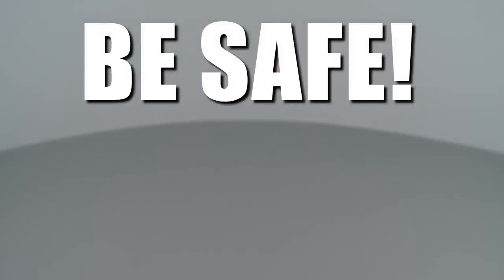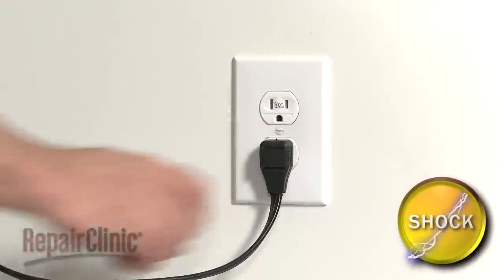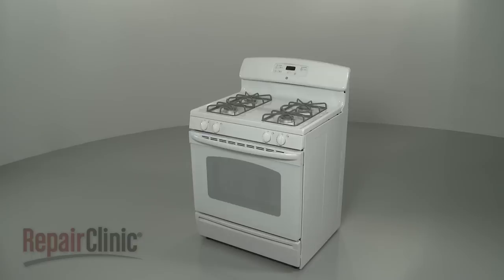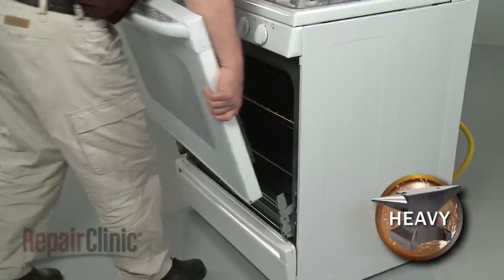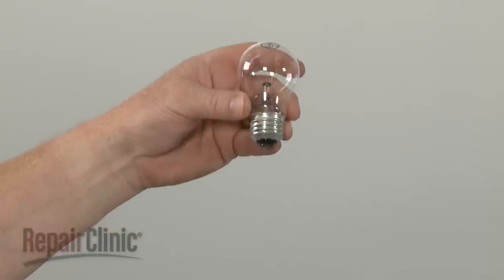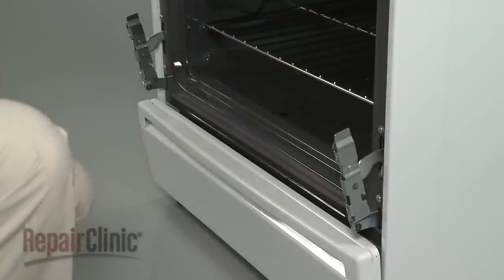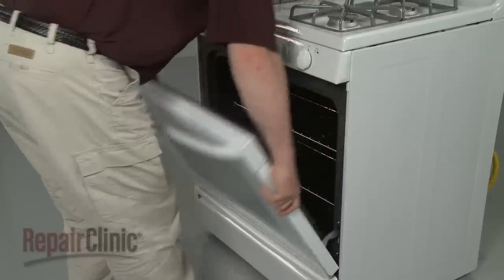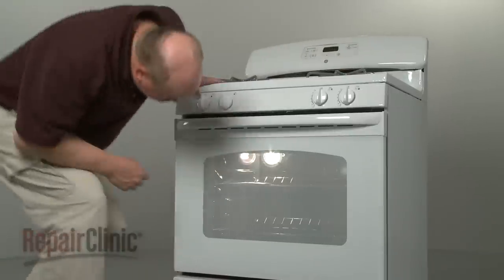GE Gas Oven Light Bulb Replacement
This video provides step-by-step instructions for replacing the oven light bulb on GE ranges. The most common reason for replacing the light bulb is if has burned out.

Additional oven repair, troubleshooting tips, help finding your model number, and part replacement videos

All of the information in this light bulb replacement video is applicable to the following brands: GE, Hotpoint, Kenmore, RCA, Roper, Montgomery Wards, Americana, JC Penney